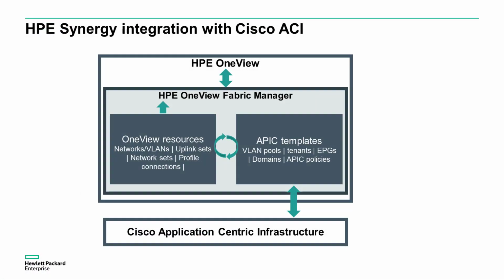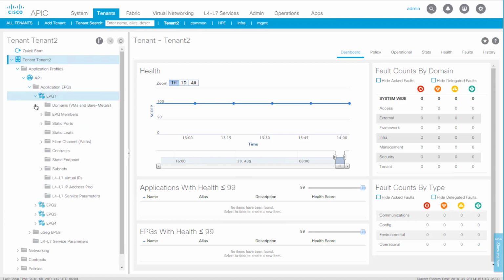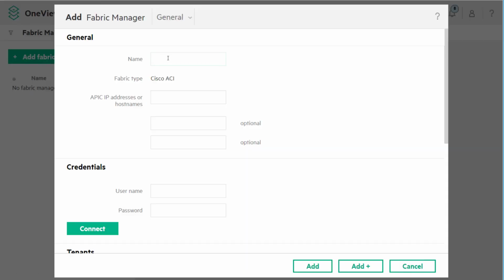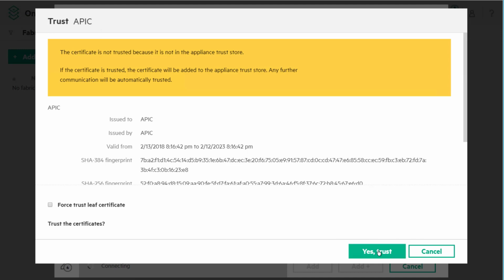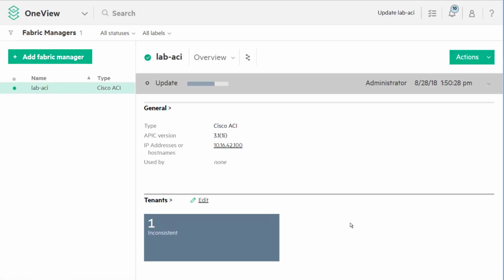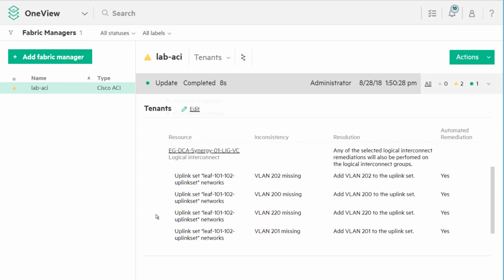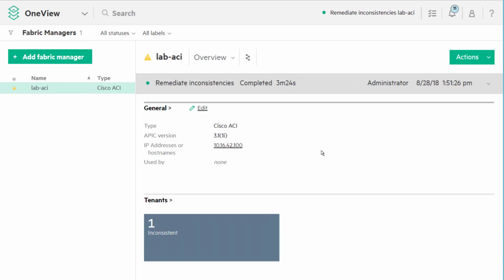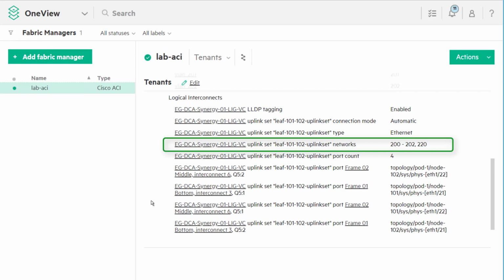HPE OneView: HPE Synergy integration with Cisco ACI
Learn about how HPE OneView on HPE Synergy is now able to integrate with Cisco ACI. to learn more.